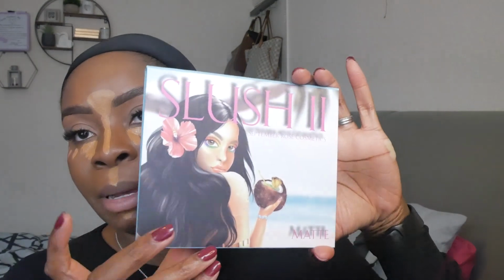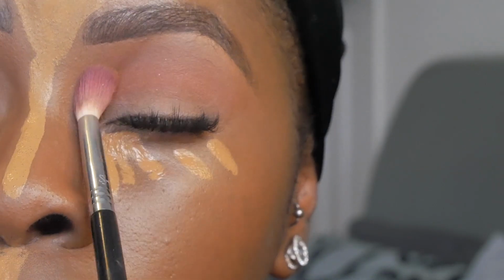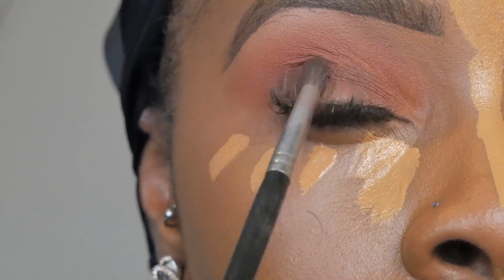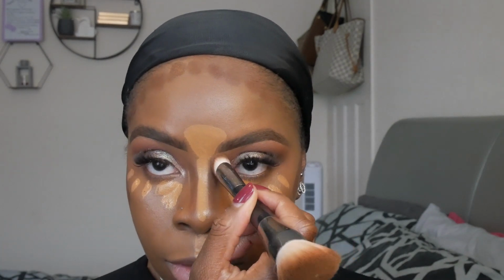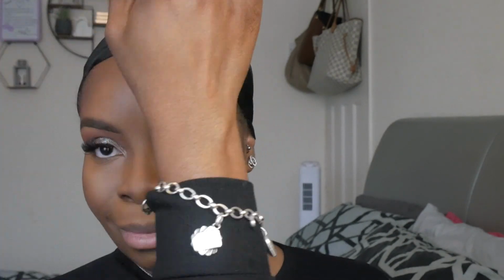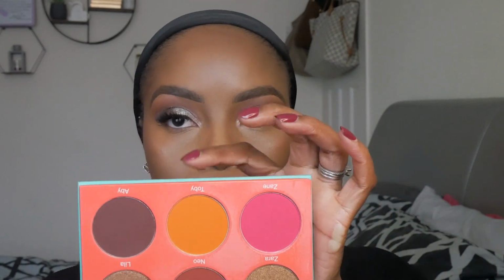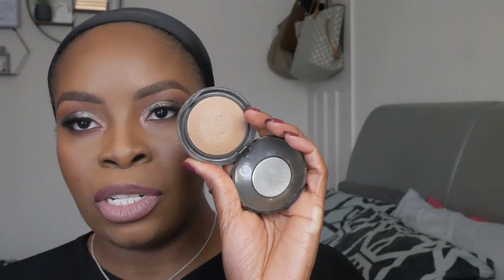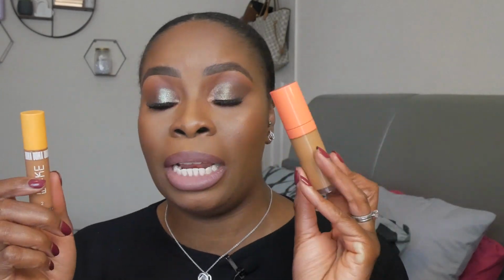BOMB|BLACK OWNED MAKE UP BRANDS JUVIA'S PLACE, DANESSA MYRICKS, PAT MCGRATH, UOMA, SEPTEMBER ROSE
BOMB- BLACK OWNED MAKEUP BRANDS!  in collaboration with  the beautiful and wonderful TiffanyTrends!! please check her out and support!!! Cant wait to see her picks!!

I really do appreciate you taking the time to spend with me.
My name is Lu (Lutifah Thomson-Lowe) Mother, Wife, Business Owner, Beauty & Make up stan and Moscato/ Asti Lover.
I'm a self taught Make up enthusiast (Luxury/High End fiend) , who has taken the time to become knowledgeable in all things Make up & Beauty (good skin = flawless base, they go hand in hand). I love slaying my face and sharing the knowledge I've amassed with others to inspire creativity and ensure that playing with makeup is fun.

My Channel is about me and my life. You'll occasionally see my children, my husband and other important people in life appear and I hope you enjoy me sharing a snapshot of my life with you.

Prime:
Pat McGrath Sublime Perfection primer

Eye Brows
Charlotte Tilbury Brow Cheat -Black Brown
Charlotte Tilbury Brow Fix- Clear
Plouise Base shade 6

Eyes
Pat McGrath MTHRSHP MEGA: Celestial Divinity eyeshadow Palette
Pat McGrath Dark Star Mascara
September Rose Brew Palette
Uoma Beauty Private Jet Black kohl eyeliner

Base
Pat McGrath Sublime Skin Perfecting Foundation 26
Prime Beauty Brownzer- Bronzeville
Danessa Myricks Balm Contour - Deep 2
Danessa Myricks Balm Contour Power Bronzer- Deep
Uoma Beauty Stay Woke Concealer Brown Sugar T2
Juvia's Place Concealer shade 12
Danessa Myricks Light Work II Highlight Palette

Powders
Danessa Myricks Evolution Powder 3
Danessa Myricks Evolution Powder 4.5
Juvias place Saharan blush volume 1

Lips
Pat McGrath Liquilust Divine Nude
House of Tara  lip liner kasiwa

My Skin Type: Normal/combination (oily t zone only)

Fenty hydrating/soft matte liquids 390
Nars soft matte/sheer glow/radiant long wear  Macao
Estée Lauder double wear Sandalwood 6W1
Too faced BTW soft matte Chestnut
Armani Luminous Silk 11.75
Shiseido Self refreshing 510 Suede
La Mer Sienna
Tom Ford Traceless 9.5 warm almond
Tom Ford Soft Matte 10 chestnut
Tom Ford Traceless stick 10 chestnut